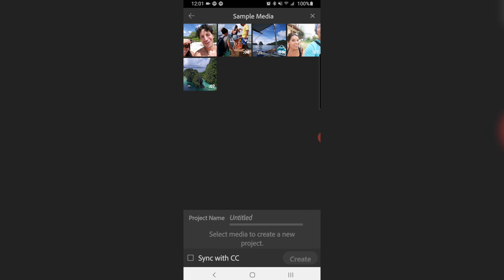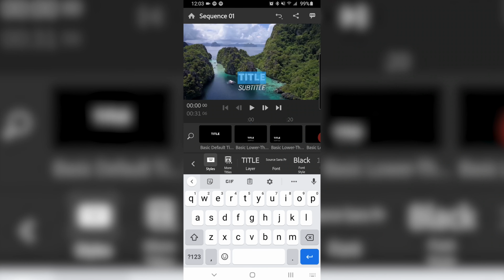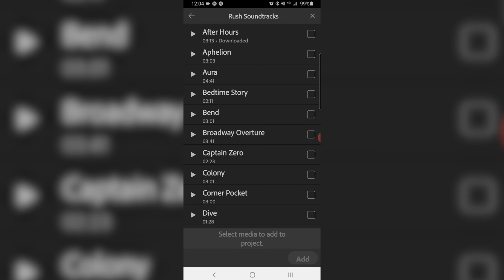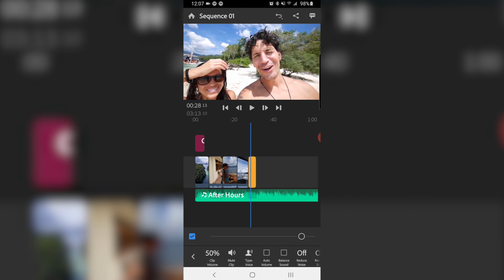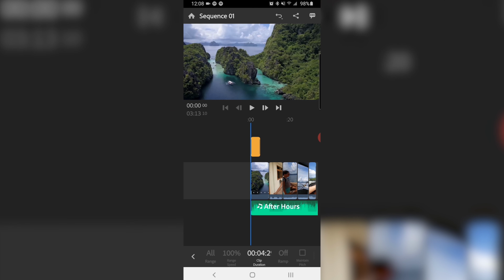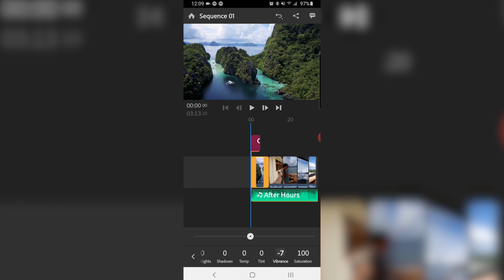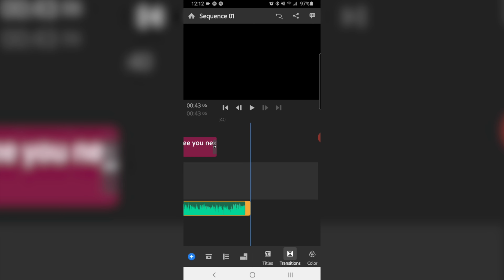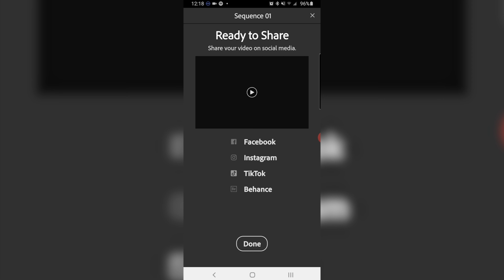How to use Adobe Premiere Rush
Today's video will show you how to use Adobe Premiere Rush - A mobile app from Adobe that lets you create high quality videos on your phone!
You can find Premiere Rush on the Google Play store and the App Store!
Keep an eye on our Facebook and Instagram for more awesome videos like this one! We are planning to cover lots of different free creative apps while everyone is staying at home!
We will be sharing the videos on our Facebook, Instagram, and our YouTube Channel!